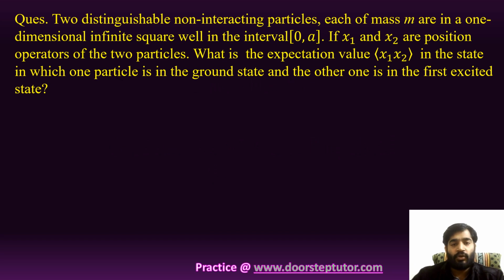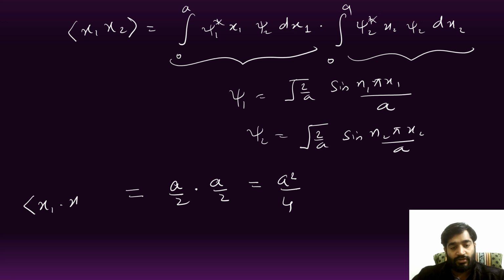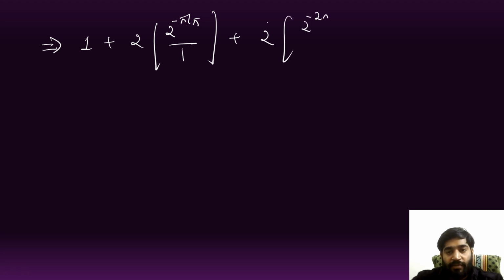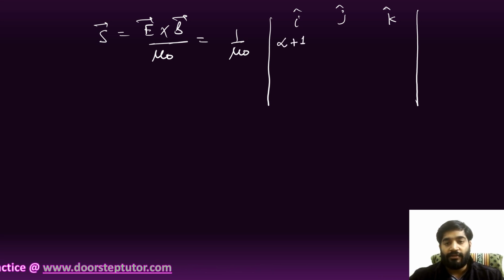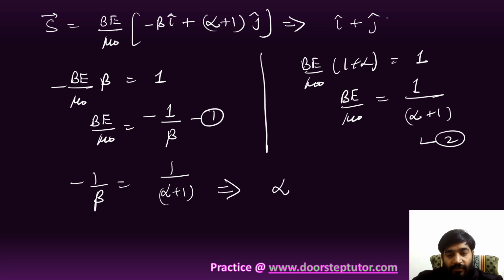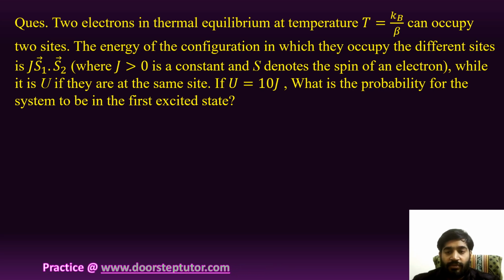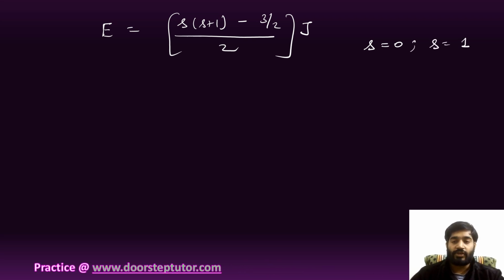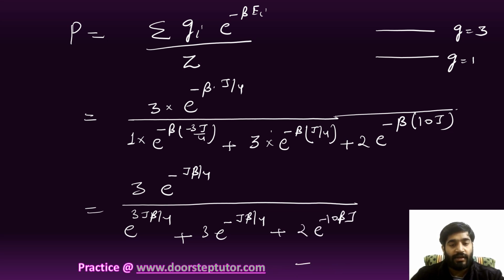5 most tricky questions for CSIR Physical Sciences 2023 Paper – How to Solve?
Chapters:
0:00 Introduction to CSIR Physical Science Tricky Questions
0:19 Distinguishable Non-Interacting Particles Problem
0:52 Defining the Net Wave Function (Product Rule)
1:12 Infinite Square Well Wave Functions & Limits
2:06 Setting Up the Expectation Value Double Integral
3:37 Quick Shortcut for Position Expectation Values

Learn how to solve high-yield quantum mechanics problems efficiently using simple mathematical shortcuts rather than time-consuming integrations. This video covers wave function multiplication for distinguishable non-interacting particles, infinite square well boundaries, ground and first excited states, and fast-track methods to find expectation values for position operators.

Ques. Two distinguishable non-interacting particles, each of mass m are in a one-dimensional infinite square well in the interval[0,𝑎]. If 𝑥_1 and 𝑥_2 are position operators of the two particles. What is  the expectation value ⟨𝑥_1 𝑥_2 ⟩   in the state in which one particle is in the ground state and the other one is in the first excited state?
Ques. What is the value of the integral ∫1_(−∞)^∞▒〖𝑑𝑥 2^(−|𝑥|/𝜋) 〗 𝛿(sin⁡𝑥) ?
where 𝛿(𝑥) is the Dirac delta function.
Ques. The electric and magnetic fields at a point due to two independent sources are 𝐸 ⃗_1=𝐸(𝛼𝑖 ̂+𝛽𝑗 ̂), 𝐵 ⃗_1=𝐵𝑘 ̂,  𝑎𝑛𝑑 𝐸 ⃗_2=𝐸𝑖 ̂, 𝐵 ⃗_2=−2𝐵𝑘 ̂  where 𝛼, 𝛽 E and B are constants.
If the Poynting vector is along 𝑖 ̂+𝑗 ̂, what is the relation between 𝛼 and 𝛽?
Ques. For the transformation 𝑥→𝑋=𝛼𝑝/𝑥, 𝑝→𝑃=𝛽𝑥^2 between conjugate pairs of a coordinate and its momentum, to be canonical, What is the relation between the constants 𝛼 and 𝛽?
Ques. Two electrons in thermal equilibrium at temperature 𝑇=𝑘_𝐵/𝛽 can occupy two sites. The energy of the configuration in which they occupy the different sites is 𝐽𝑆 ⃗_1.𝑆 ⃗_2 (where 𝐽 0 is a constant and S denotes the spin of an electron), while it is U if they are at the same site. If 𝑈=10𝐽 , What is the probability for the system to be in the first excited state?